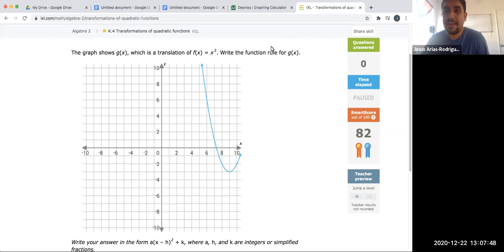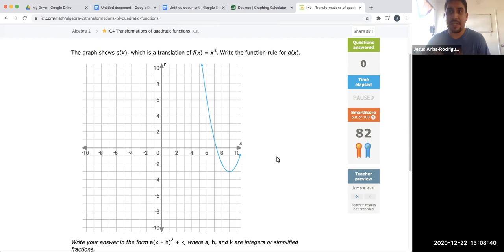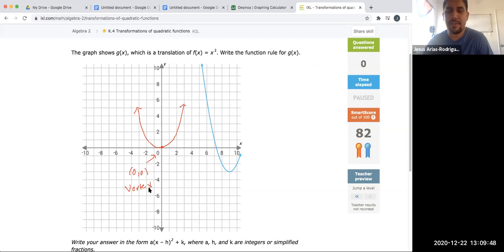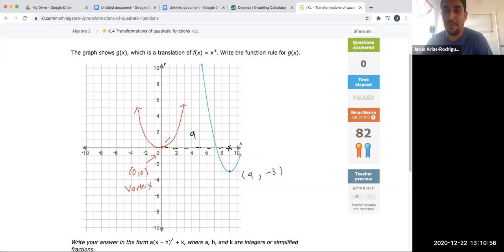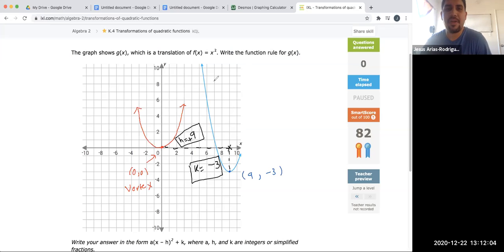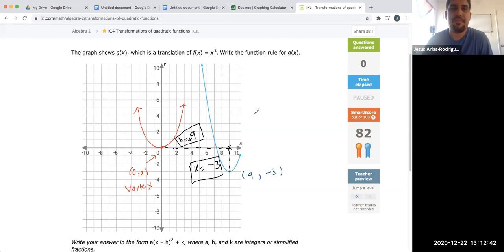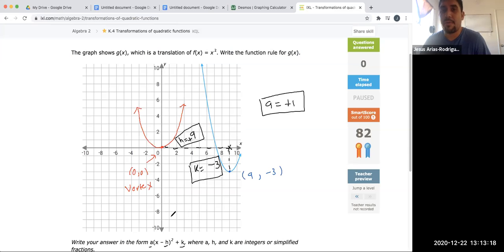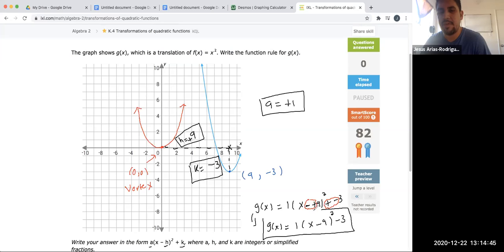Equations of Quadratic Functions in Vertex Form (Part 2)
In this video, we will now determine the equation of a quadratic function in vertex from when all we have is its graph on the coordinate plane.